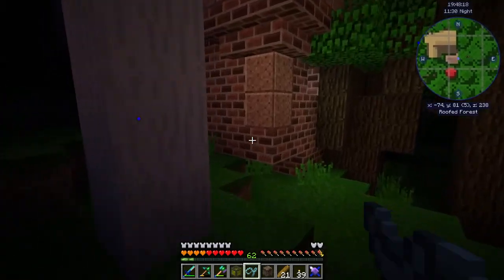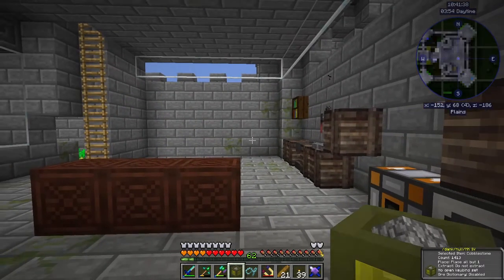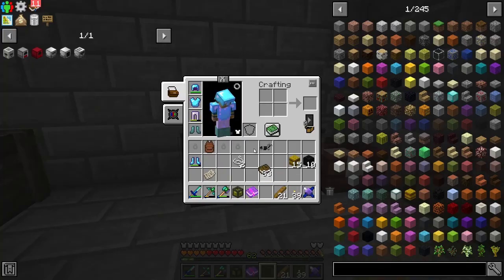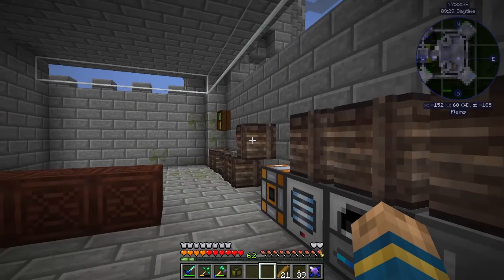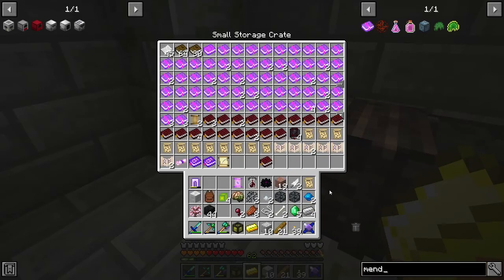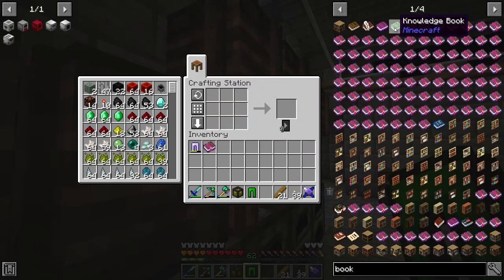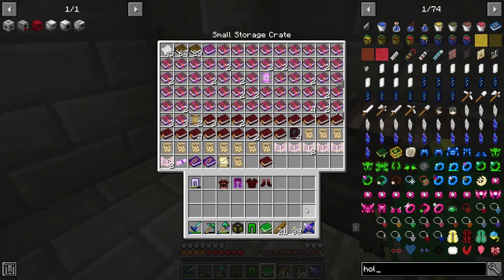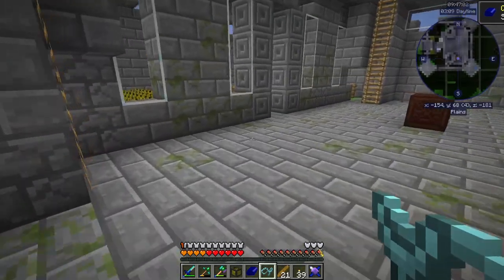NHarmzWay Plays Minecraft Eternal Ep 8F Back Home and Cleanup